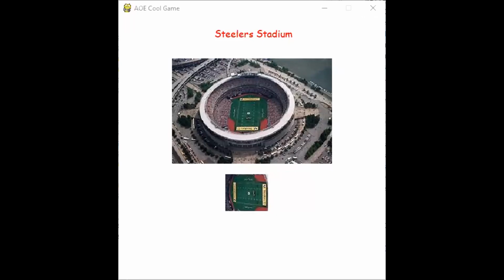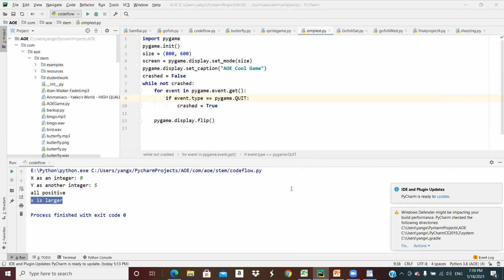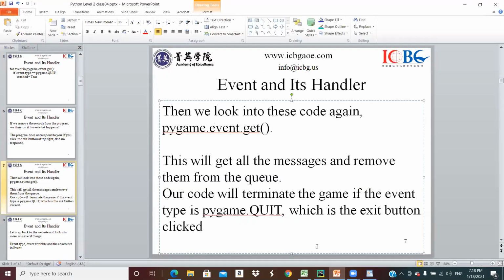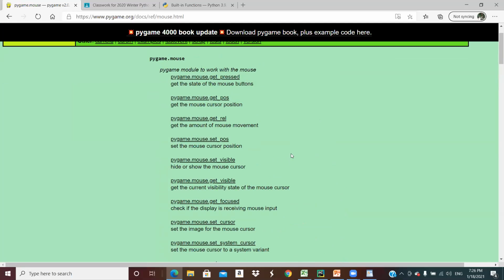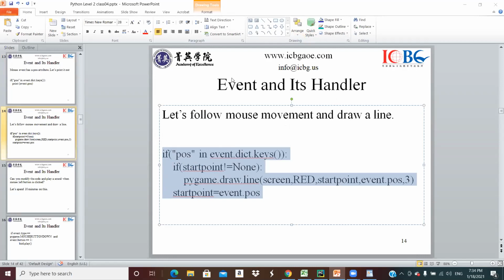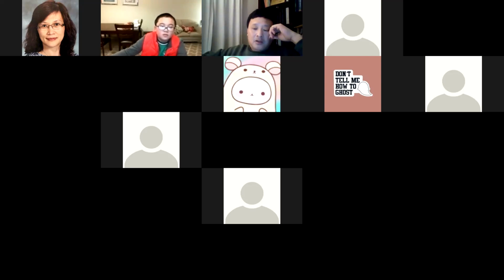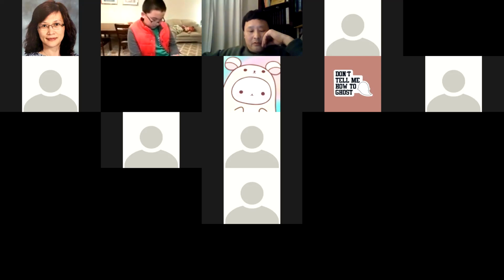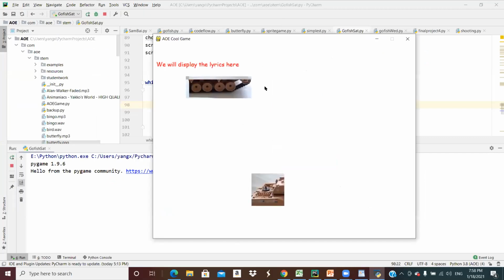2021 Spring Python level 4 Class 03